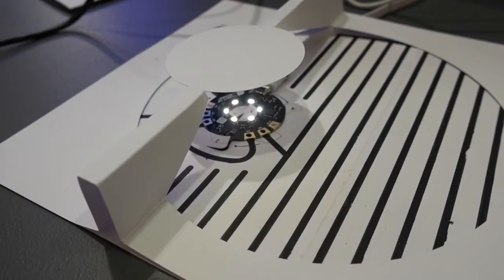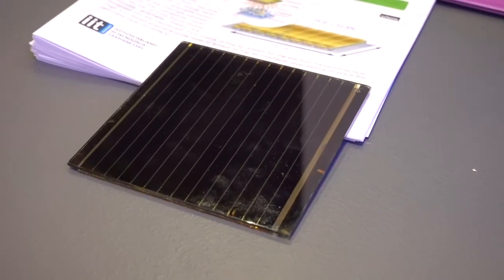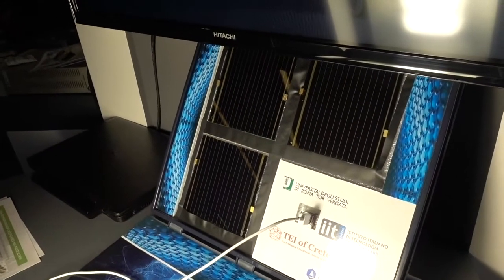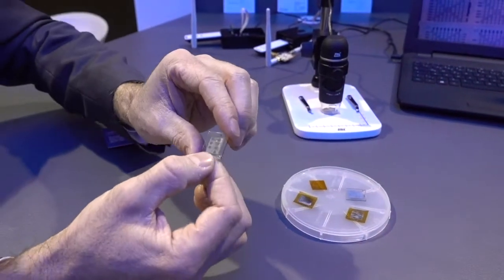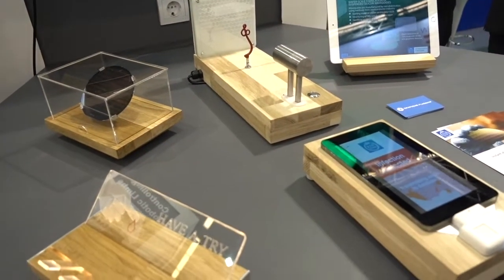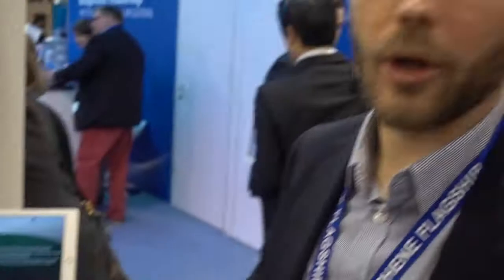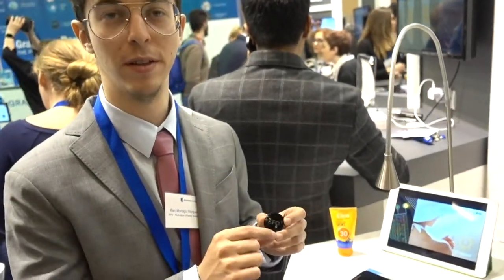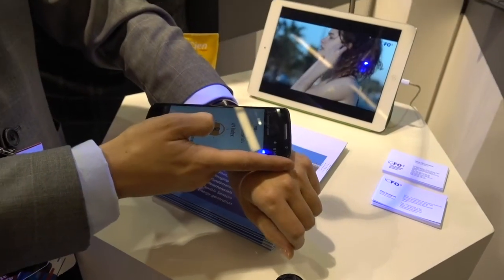Pavilón grafénu na MWC 2018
Ľuboslav Lacko